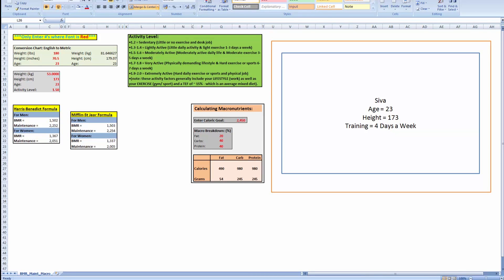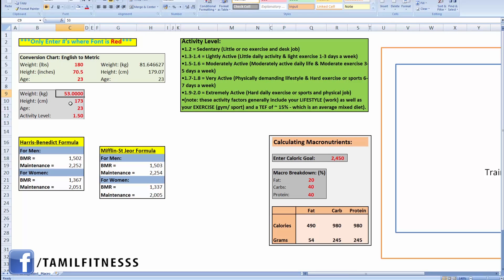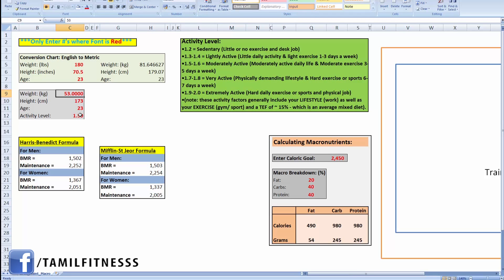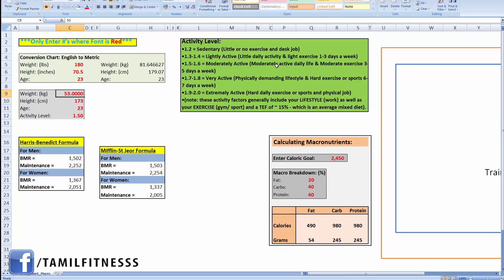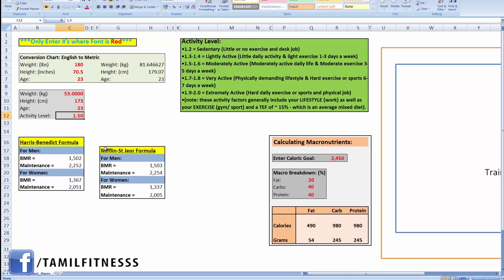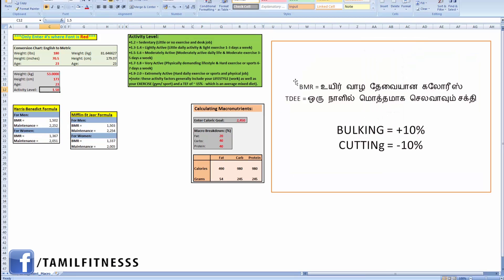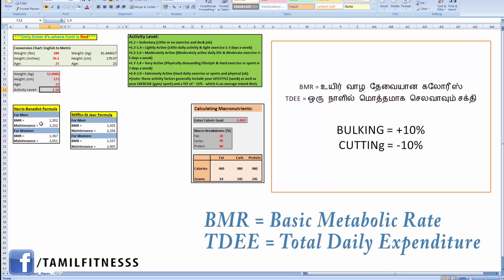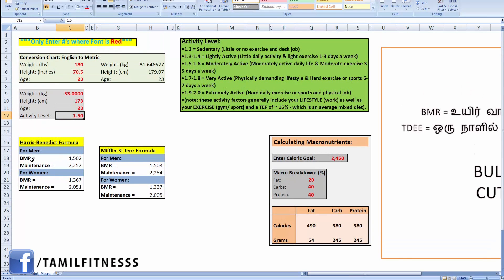Tamil Fitness Advice : Bulking - Calculate your calories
இது என்னுடைய கலோரி கணக்கு
எங்களுக்கு தேவையான கலோரி எப்படி கணக்கு பண்ணுறது ?
ஆண் குறைந்த கலோரி = [9.99 x உடம்பு எடை (kg)] + [6.25 x உயரம் (cm)] - [4.92 x வயசு (வருஷம் )] + 5
இதை நம்மட நாளுக்கு நாள் செயல் ஆ பொறுத்து பெருக்கவேனும்
1.2 = சோம்பலான (ஆபீஸ் வேலை, கம்மி உடல் பயிற்சி )
1.3-1.4 = சாடையாக சுறுசுறுப்புள்ள (லைட் செயல், கொஞ்ச உடல் பயிற்சி 3 நாள் ஒரு வாரத்துக்கு )
1.5-1.6 = ஒரு அளவான சுறுசுறுப்புள்ள ( ஒரு அளவான நாள் செயல் Activity &ஒரு அளவான உடல் பயிற்சி வாரதிக்கு 3-5 நாள் )
1.7-1.8 = சரியான சுறுசுறுப்புள்ள (நாளுக்கு நாள் கஷ்டம் ஆனா வாழ்கை வேலை, கட்டடம், தச்சு, விவசாயம் & கஷ்டமான உடல் பயிற்சி வரதிக்கு 6 - 7 நாள்
1.9-2.2 = கடுமையான சுறுசுறுப்புள்ள வாழ்க்கை ( விளையாடு வீரன், கஷ்டமான வாழ்க்கை, காடிடம் வேலை. ரன்னிங் உடல் பயிற்சி நல்லுக்கு நாள்.
ஒரு 85 கிலோ வெயிட் ஆன்
ஆண் குறைந்த கலோரி = [9.99 x 85 (kg)] + [6.25 x 175(cm)] - [4.92 x வயசு (வருஷம் )] + 5
= 1824 கலோரீஸ்
இந்த 1824 கலோரீஸ் உங்கள்ளுக்கு உயிர் வாழ்க தேவ
இதை இனி எங்கள் நாளுக்கு நாள், நடைமுறையை பொறுத்து பெருக்கவேனும்.
எனதுடைய 1.6
1824x1.6 = 2918
2918 கலோரீஸ் ஒரு நாளைக்கு நான் என்னுடைய 85 கிலோ எடைய அப்படியே மாறாம வைதிருக்கிரதிக்கு.
இதில் நாள் 500 கலோரி ஆ குறைத்தேன் என்றால் 2418 வரும்.
ஒரு நாளைக்கு2418 கலோரி சாபிடல் ஒரு வாரதிக்கு 453 கிராம் கொழுப்பு குறையும்.
3500 கலோரி = 453 கிராம்